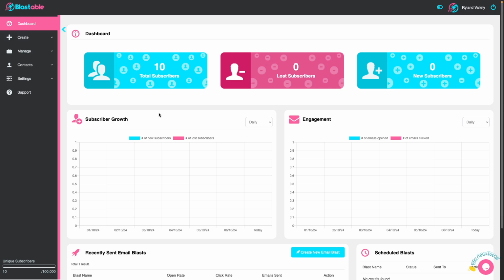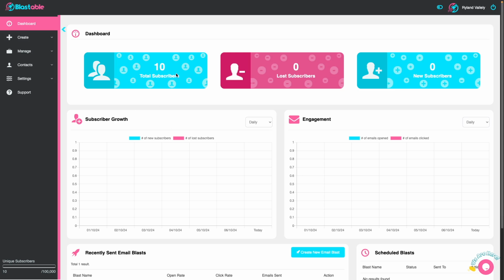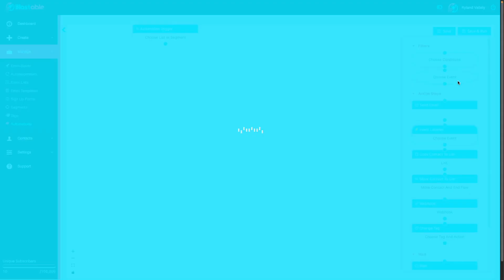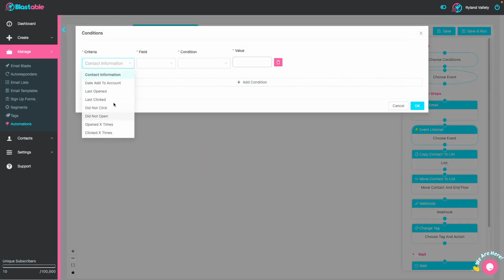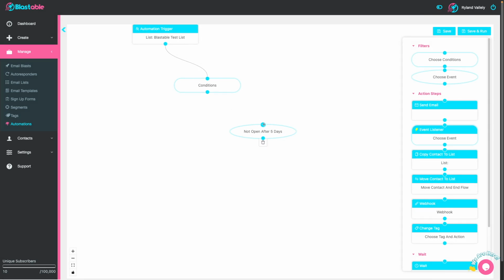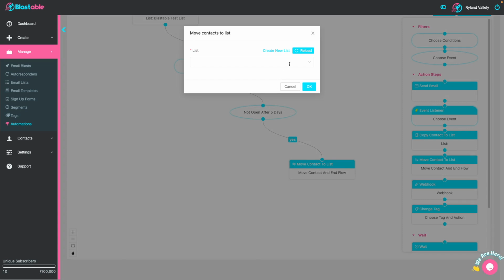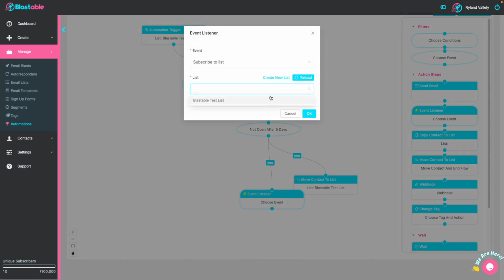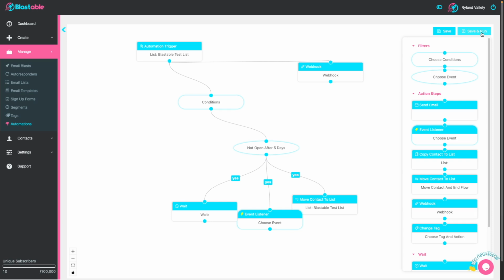How Automations Work In Blastable